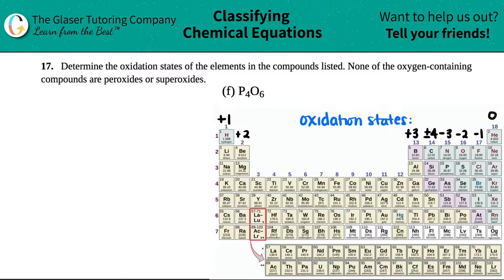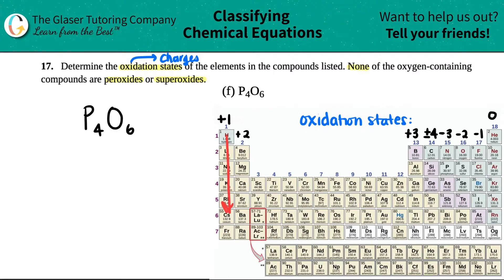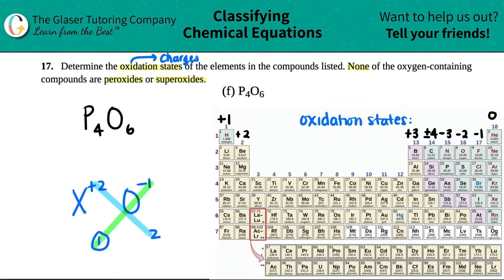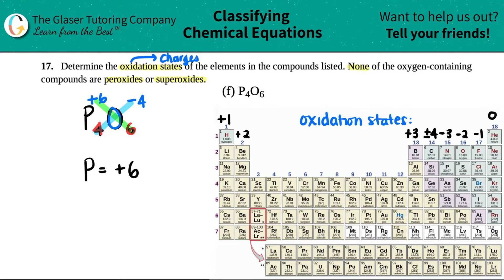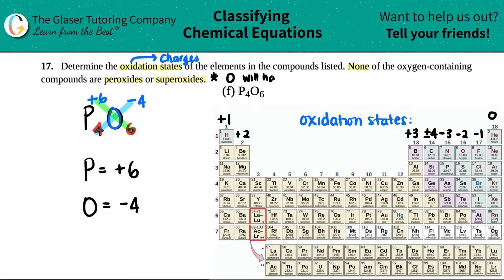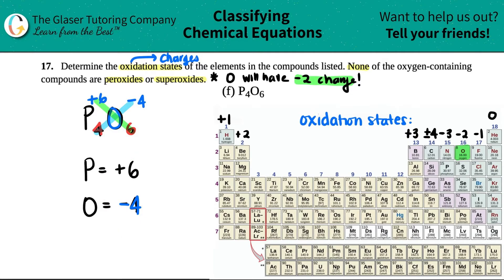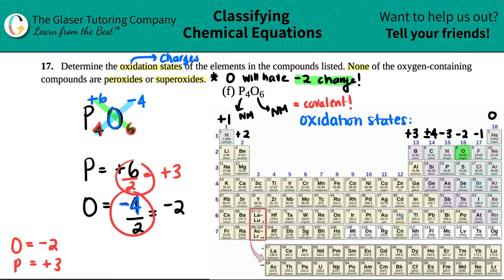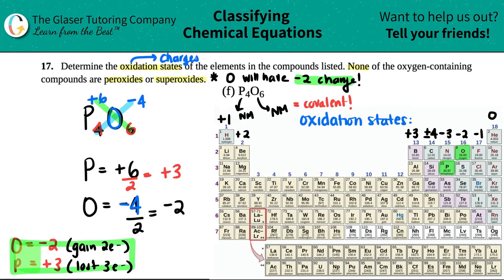4.17f | Determine the oxidation states of the elements in P4O6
P4O6